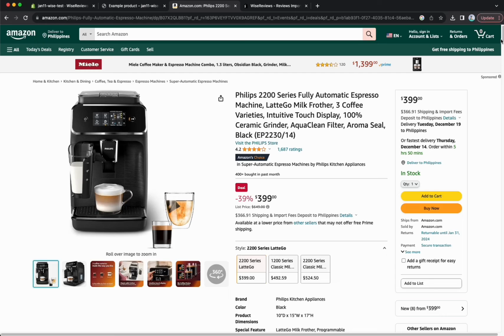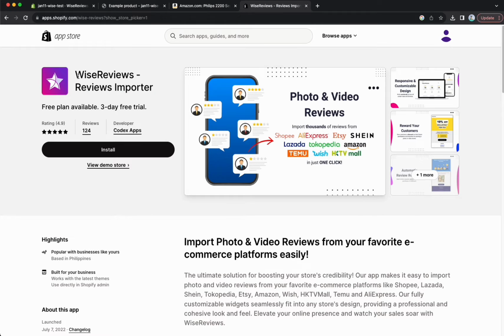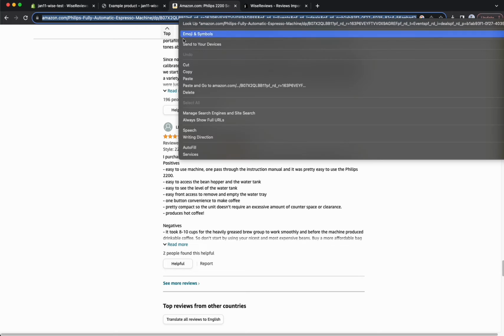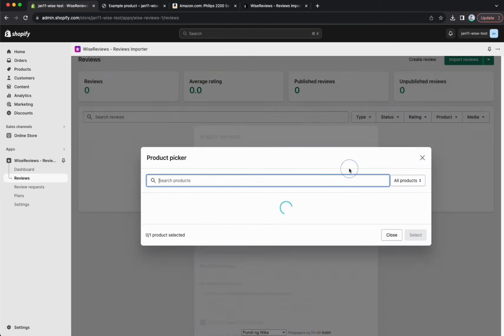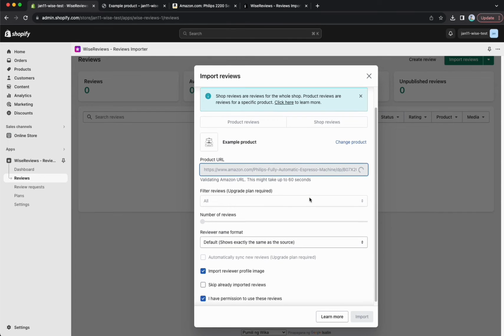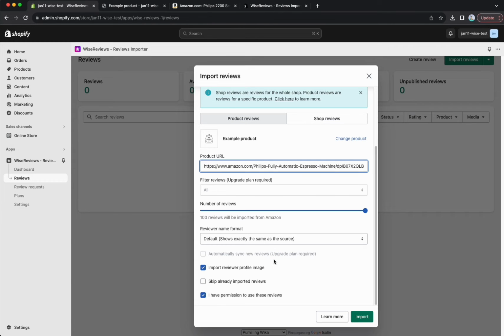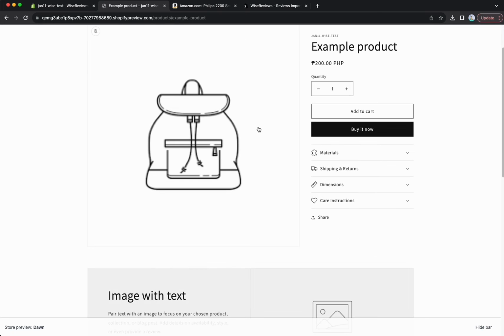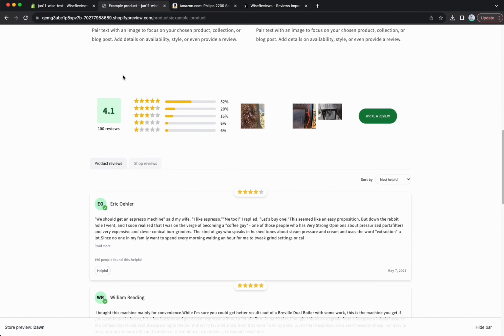How to import Amazon reviews to Shopify 2025 (Fast & Easy method)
This video demonstrates the process of importing reviews from Amazon to Shopify using WiseReviews - Reviews Importer. It's a simple step. Just copy the URL and click the import button.